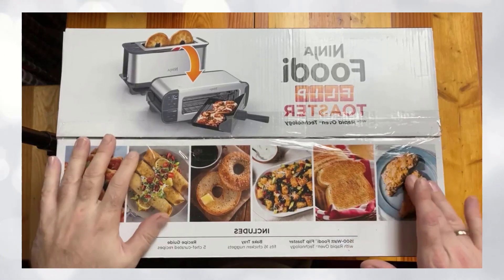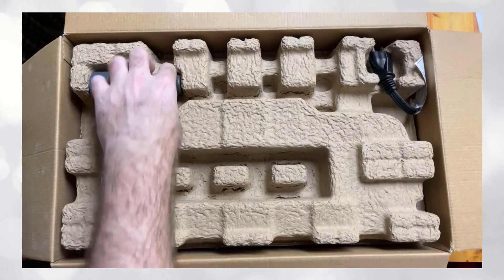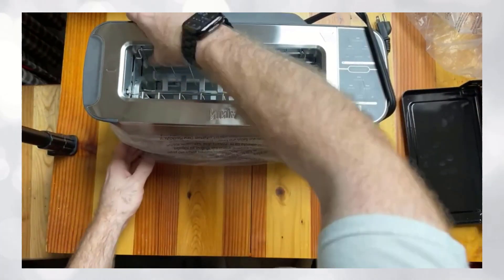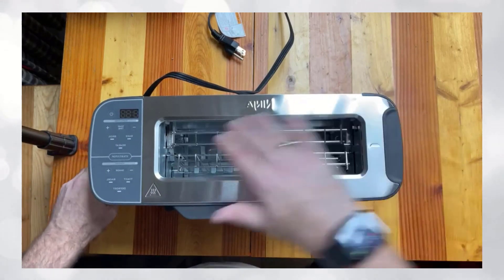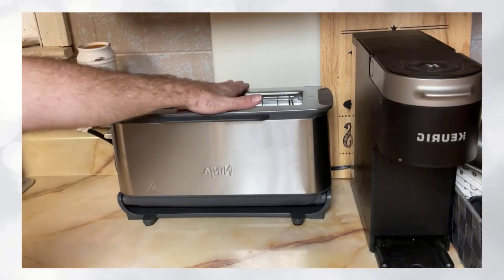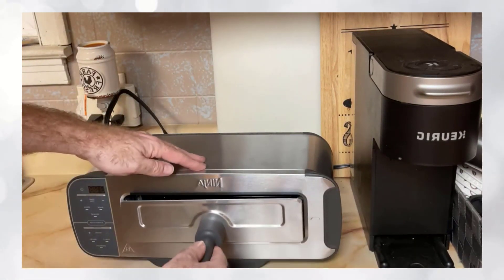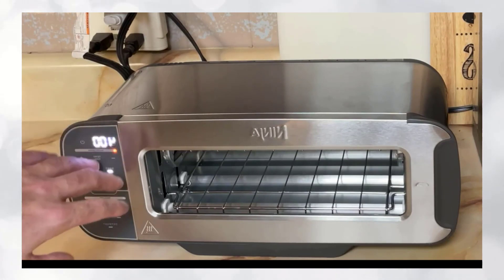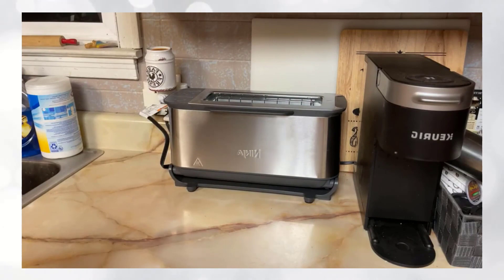Ninja ST101 Foodi 2 in 1 Flip Toaster, 2 Slice Capacity, Compact Toaster Oven, Snack MakerReview